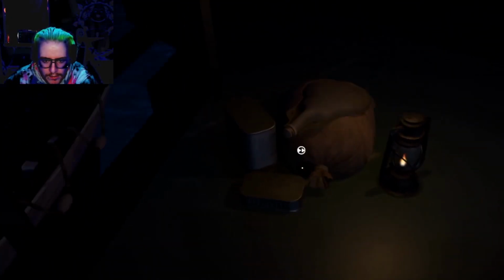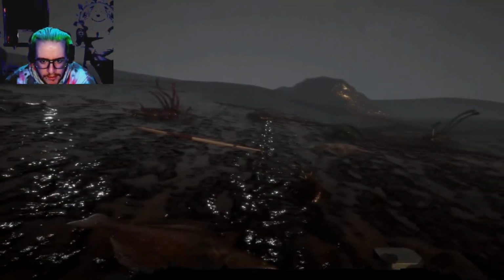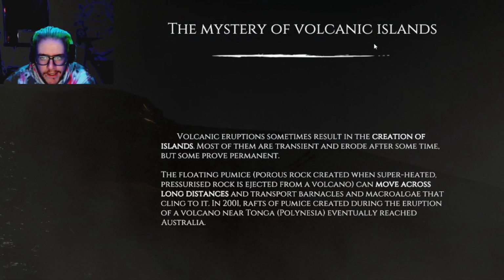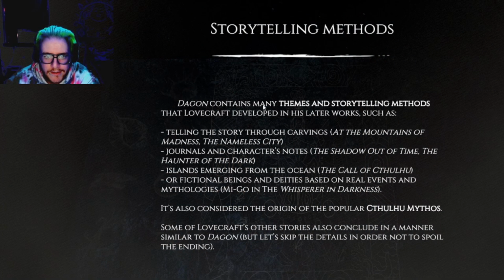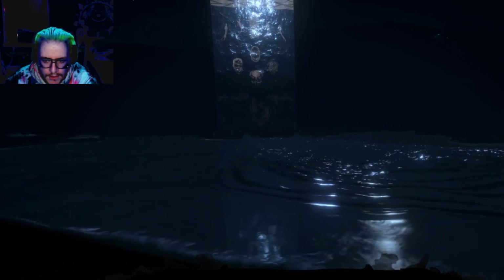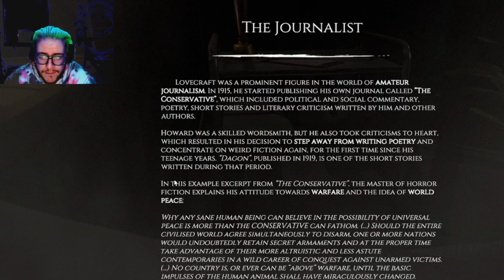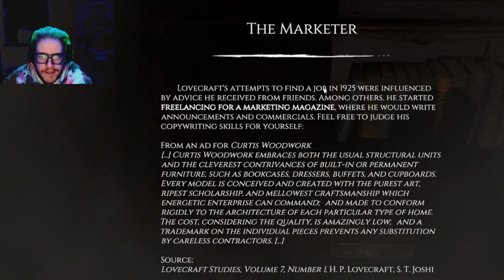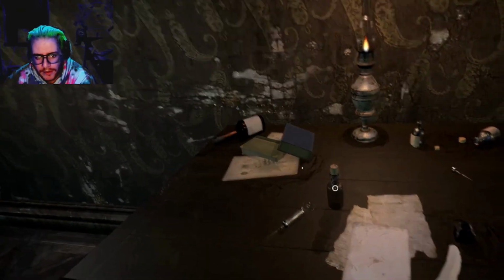Horror Story Night! H.P Lovecraft's "Dagon"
An interactive visual novel adapted from H.P Lovecraft's "Dagon", The first story in the Cthulhu mythos. Hope you you enjoy the story, and if you want to take a look without my voice here's a